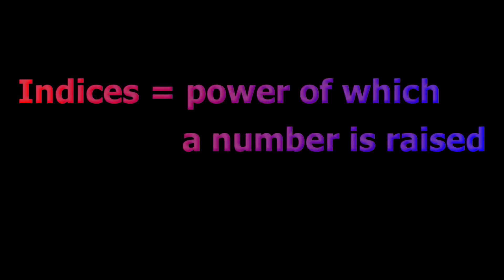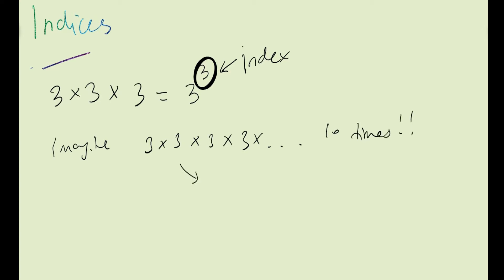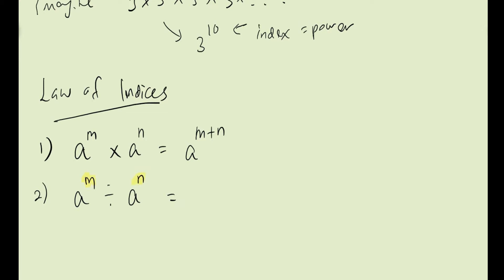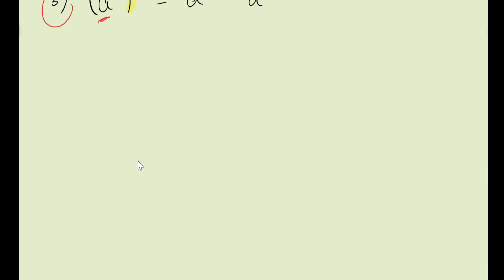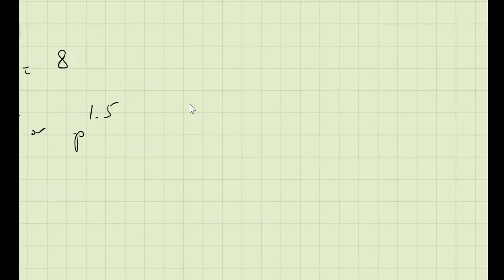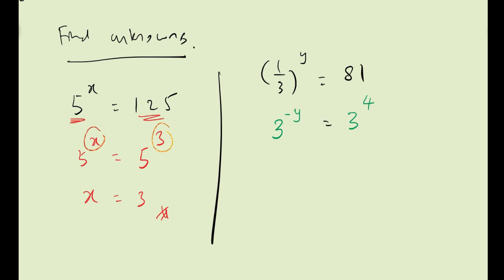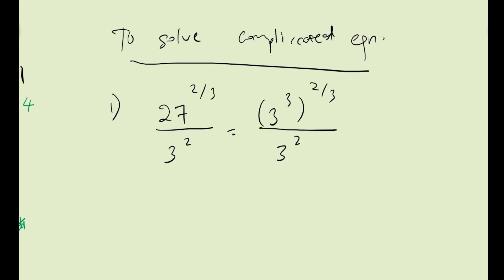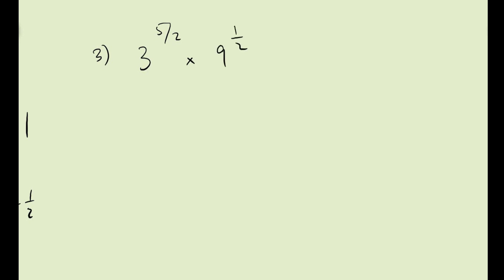Indices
In this video, you will learn 4 laws of Indices and how to use these laws to solve equations to find values of unknowns as well as simplifying expressions involving indices.